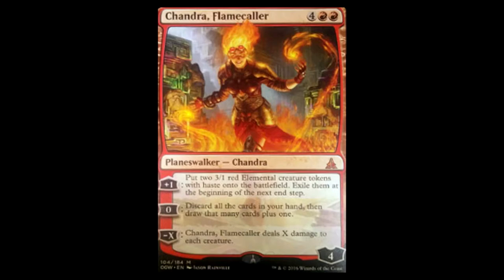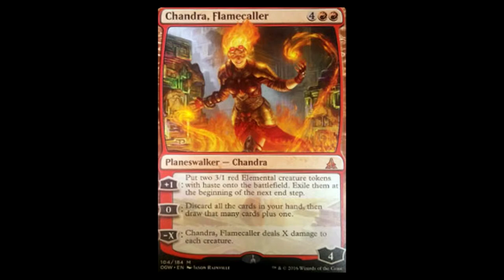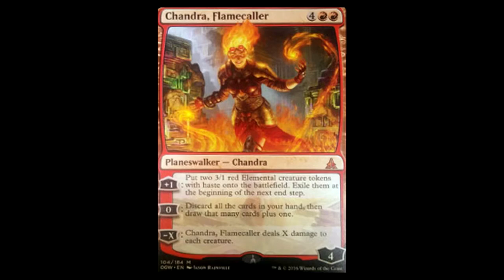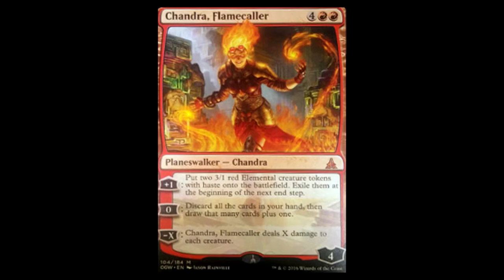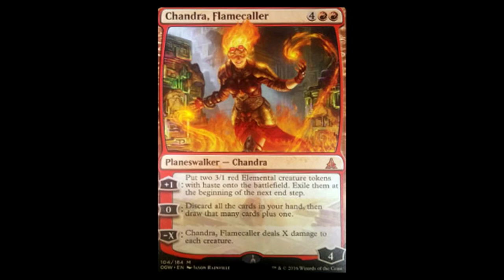Chandra, Flamecaller: Oath of the Gatewatch Spoilers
Chandra seems okay.